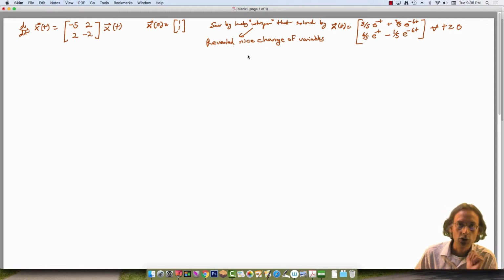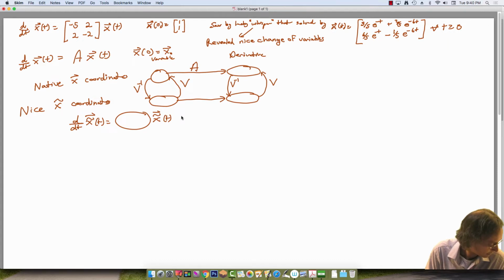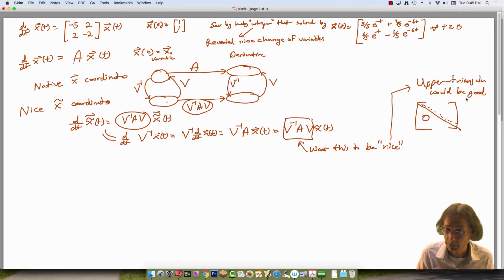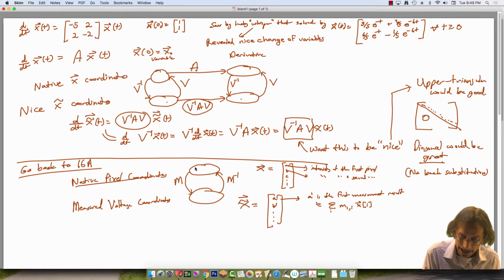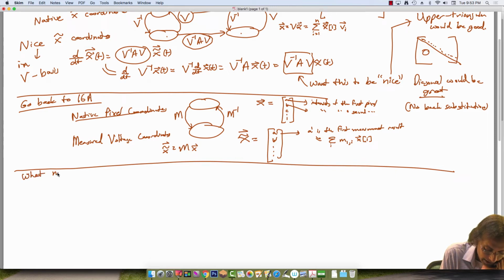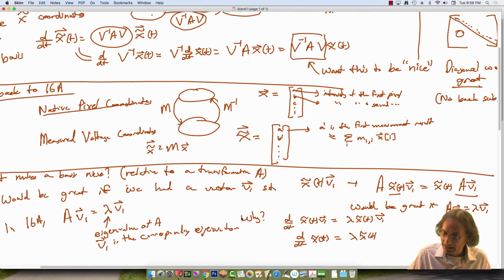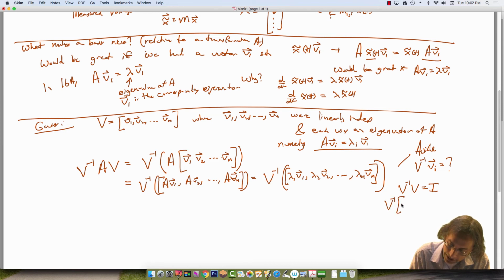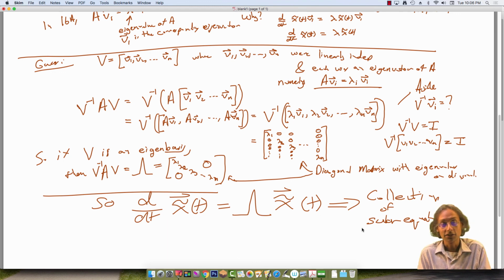16B: What do we want in a nice coordinate system for solving systems of differential equations?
16B Lecture Sep 12. 2019

What do we want in a nice coordinate system (change of variables) to help us solve system of differential equations? And why it is clear that finding a basis of eigenvectors would be really great.